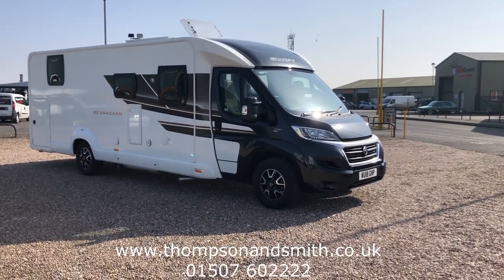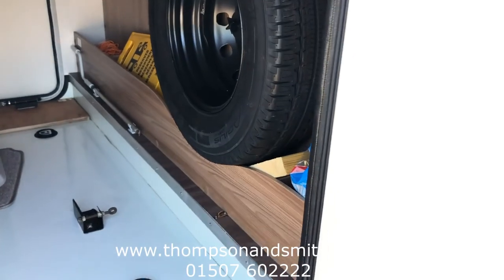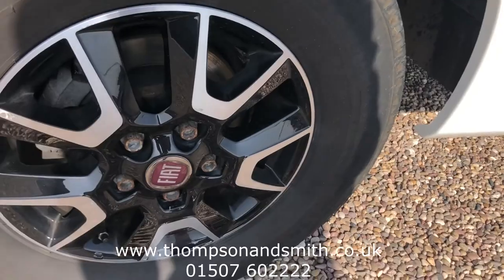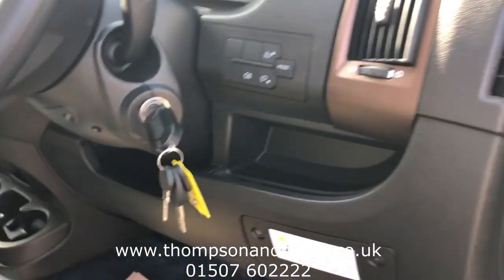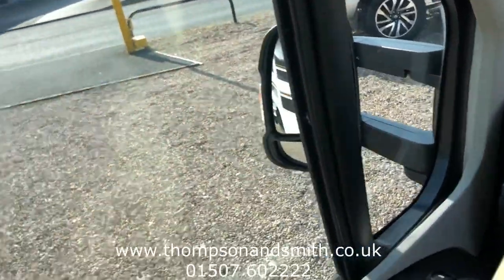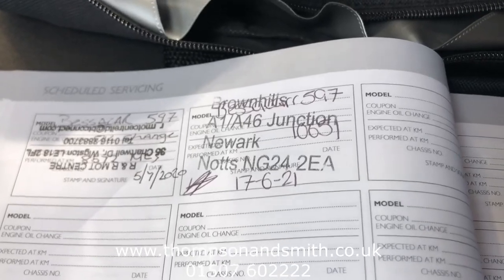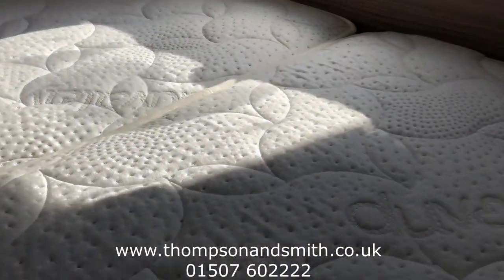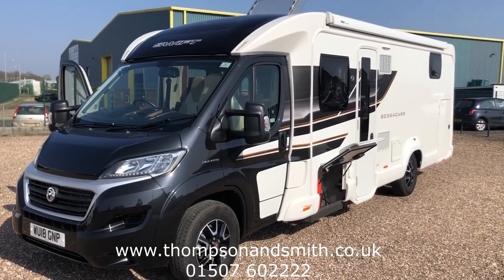STOLEN VEHICLE!! 2018 Swift Bessacarr 597 2.3 (150PS) Lounge Auto Motorhome in Louth Lincolnshire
The two front pilot seats swivel to give more seating in the lounge area & added convenience followed by two side facing lounge seats which can be joined together to make a double bed with all seating finished in an upgraded cream leather.

The motorhome is immaculate, has had no pets or smokers, a full service history is present, the gas safety certificate is up to date and there is a stolen vehicle tracker fitted.

For more details go to@We are pleased to offer this superb low mileage Swift Bessacarr 597 Lounge with the rare perfect combination of 150PS Diesel and automatic transmission.